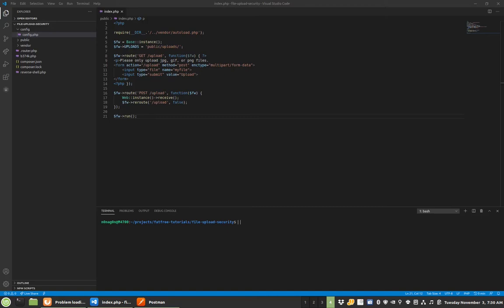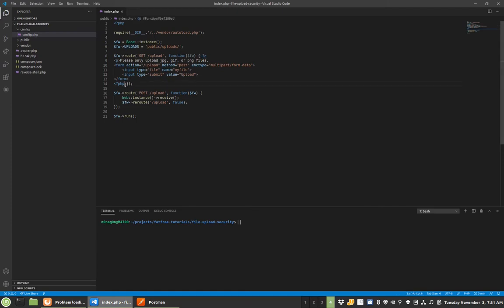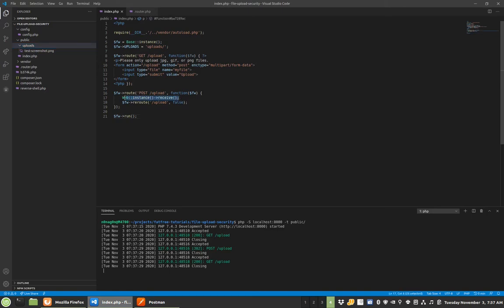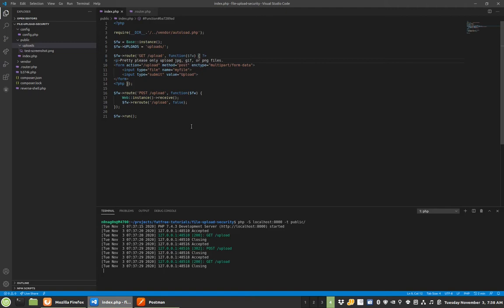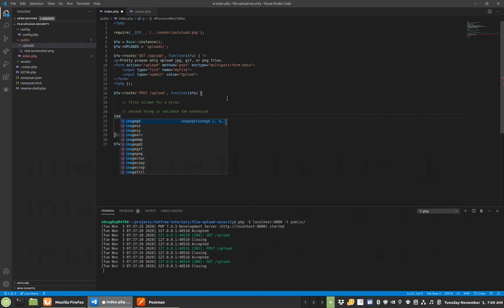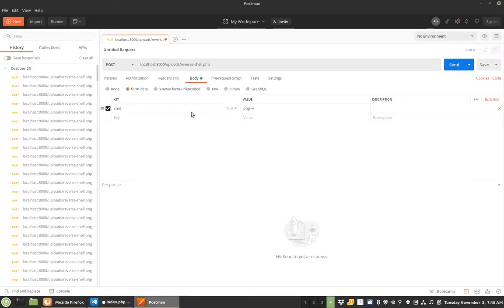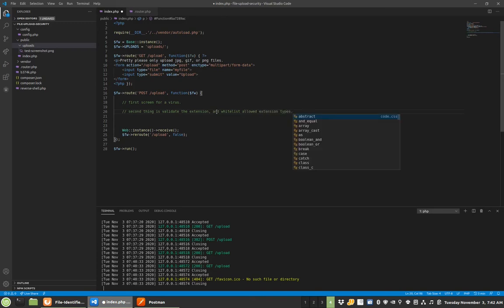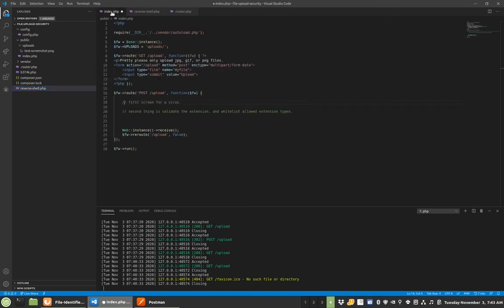Security - File Uploads - Fat-Free Framework 3.7 Tutorial - PHP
This goes over some of the basics with how to upload files and making sure those areas of your app are secure. Many developers assume that file uploads are fine, or that you just need to whitelist the extensions you want uploaded and you're good. Misconfigured web servers abound and that's no longer true! I'll show you some ways to really make sure the files that are getting uploaded are safe and secure.